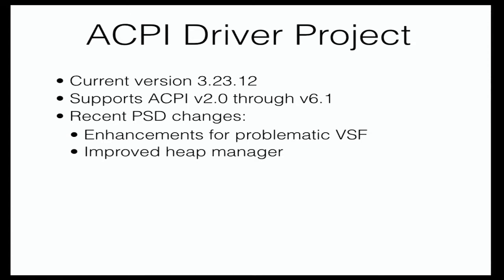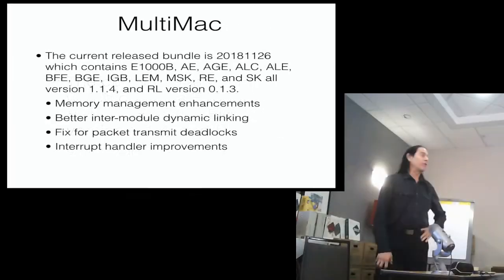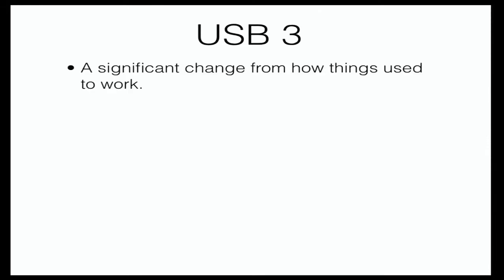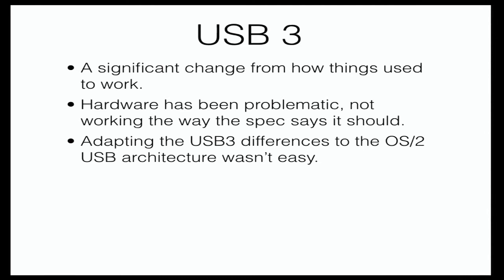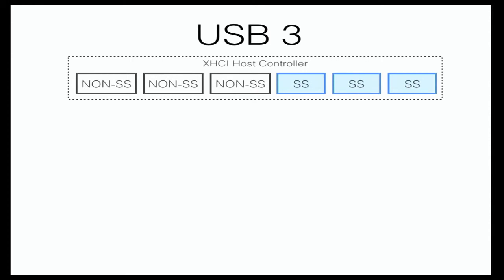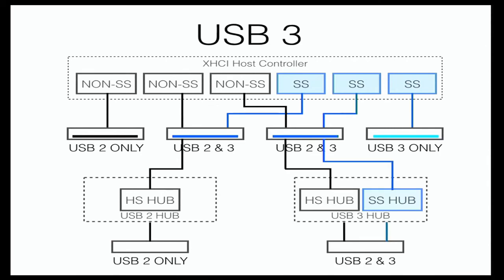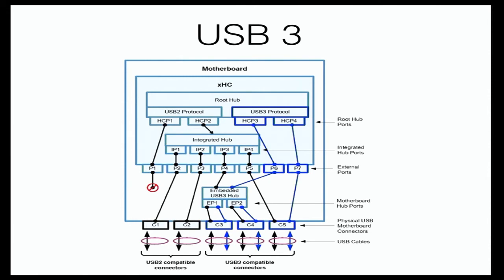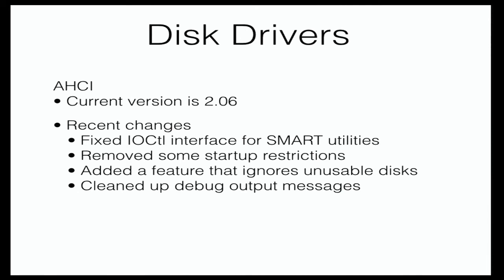D2S5 - David Azarewicz, Arca Noae Device Drivers Recent Progress and Future Plans